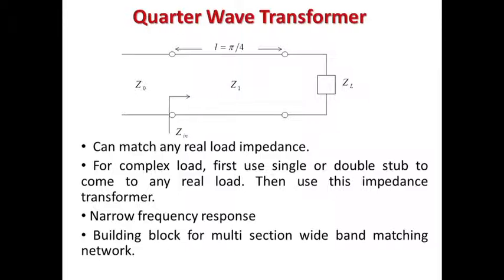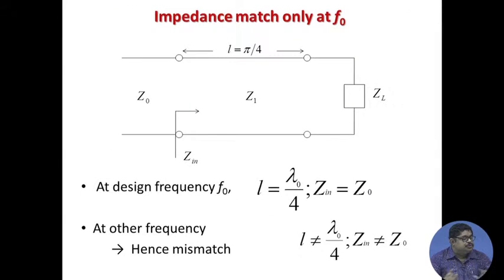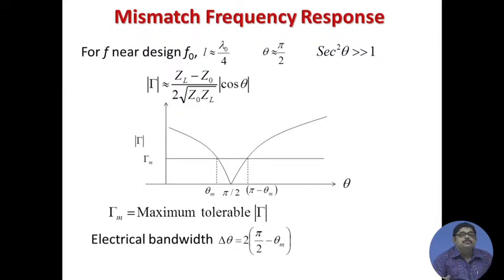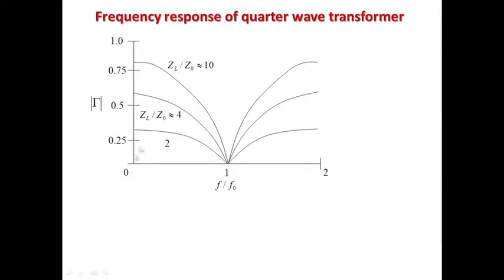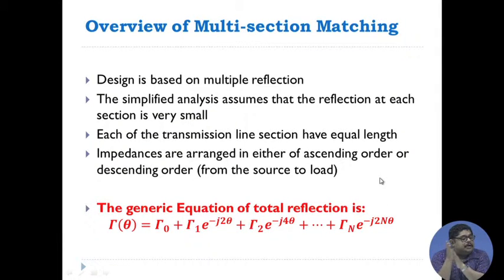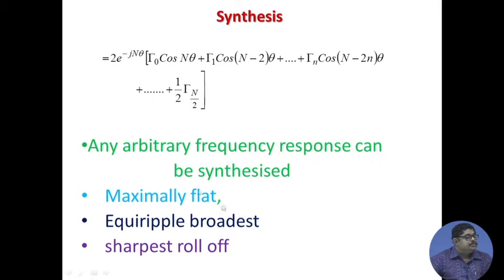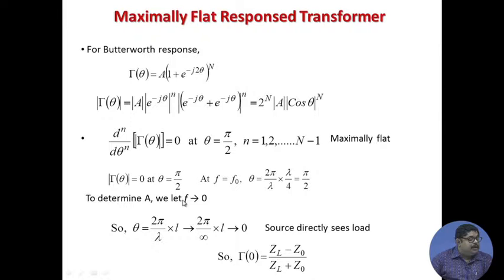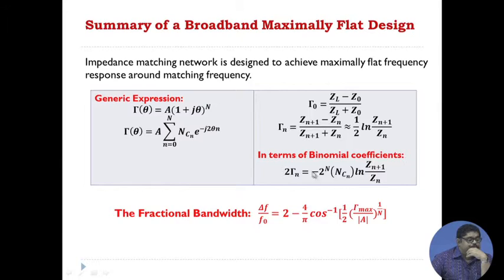Broadband Impedance Matching Network Design